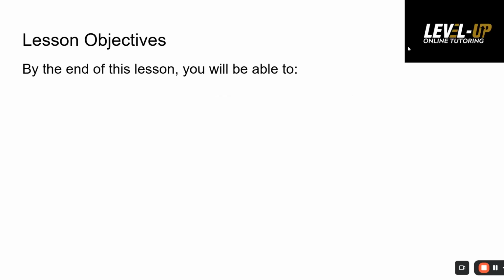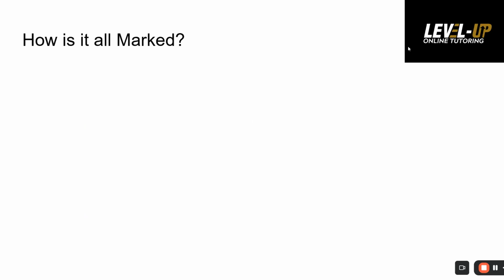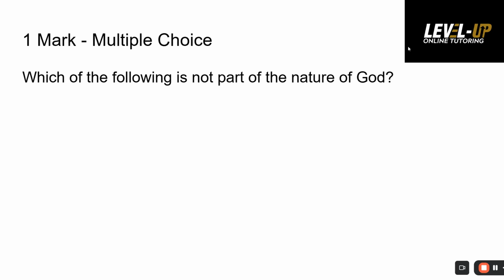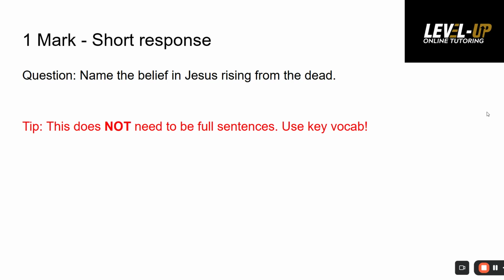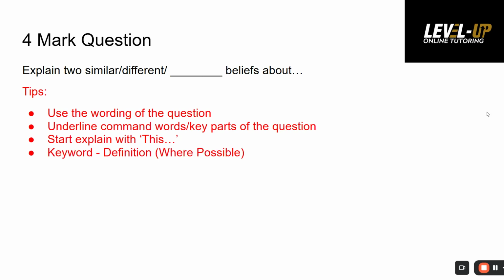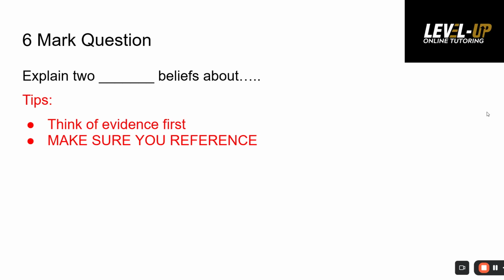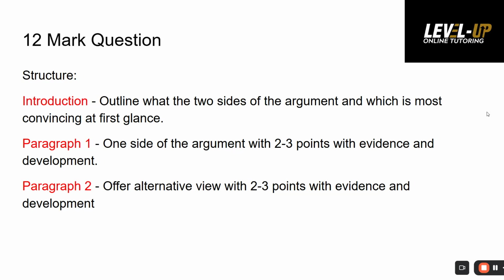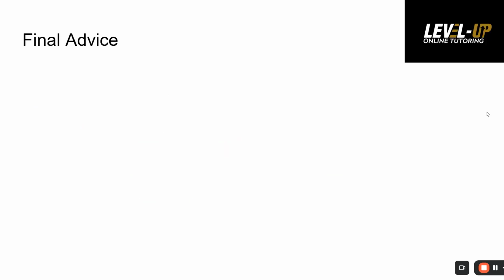Exam Mastery AQA Beliefs and Practices